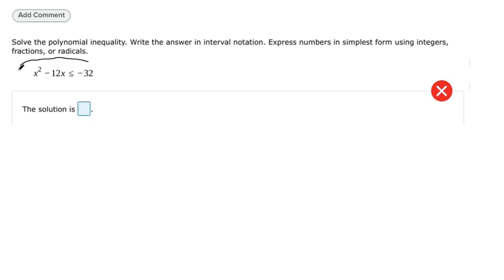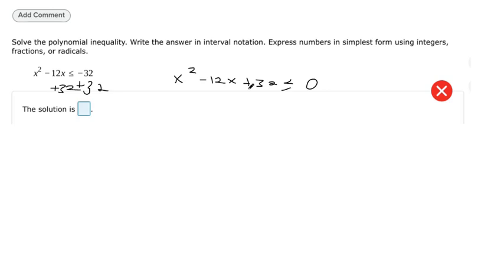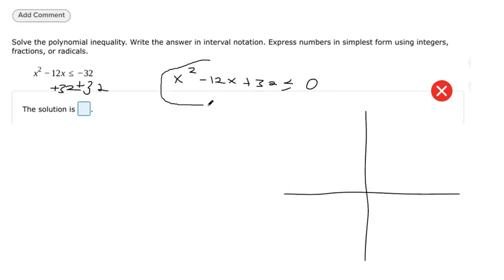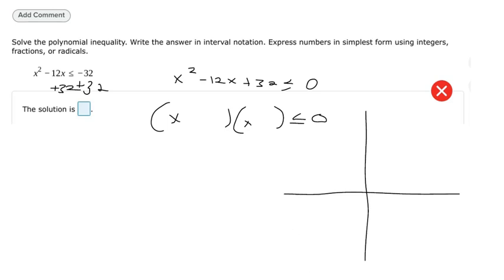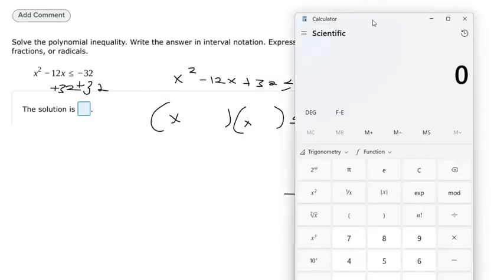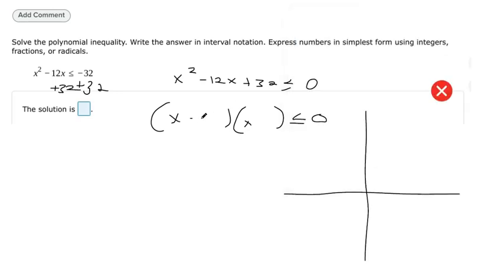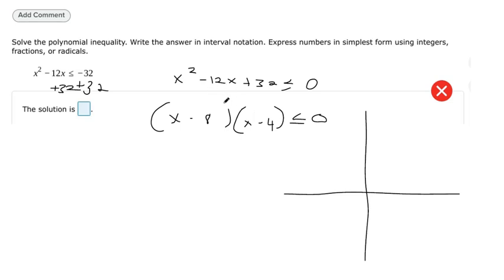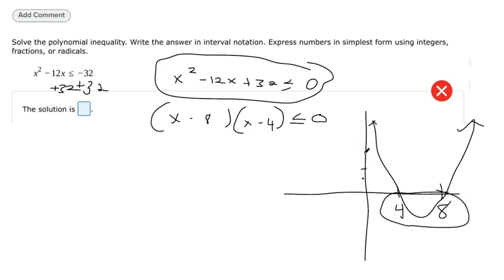Sketch the Graph of a Quadratic Inequality and State Solution in Interval Notation